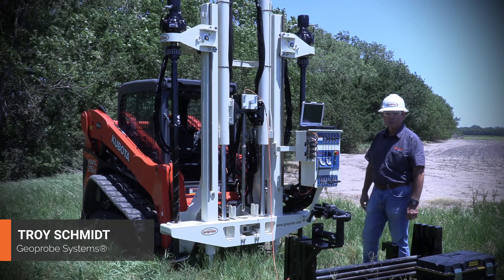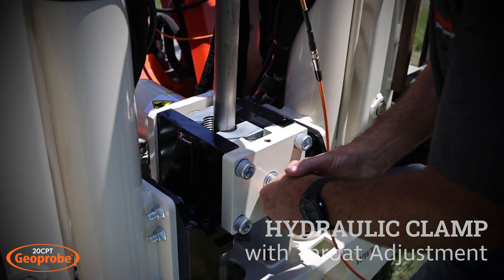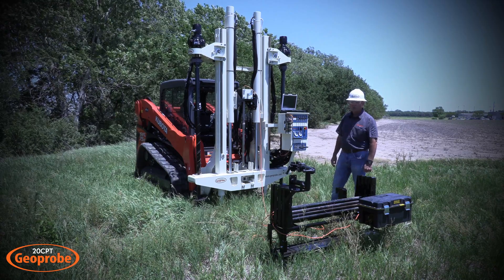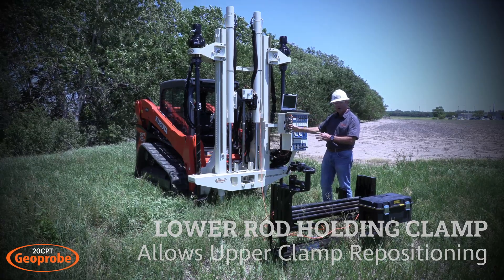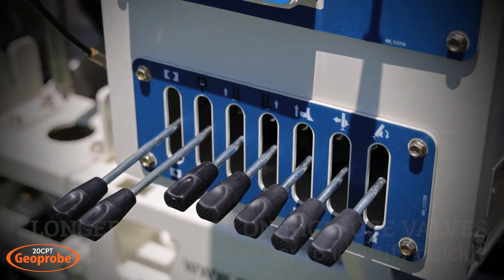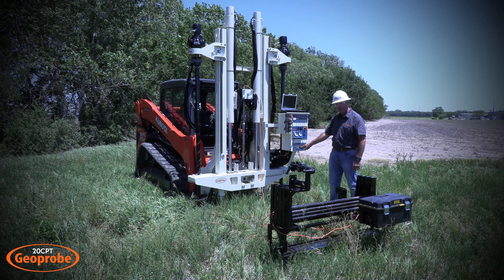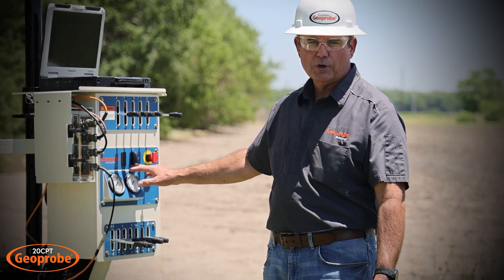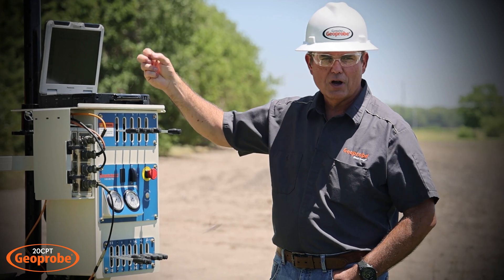Geoprobe® Skid Steer-Mounted 20CPT Press Walkaround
Drillers seeking a lightweight, compact option for their CPT rig choose the 20CPT Press. Whether secured to a skid steer or mounted on a 6712DT small drill rig, the 20CPT provides the flexibility to expand CPT rig access into difficult locations while providing easy transportation. Taking less than 10 minutes to connect to a hydraulic source, the 20CPT Press creates an efficient CPT rig.